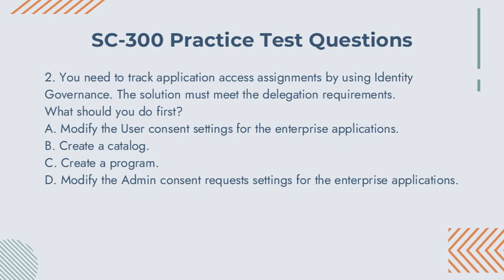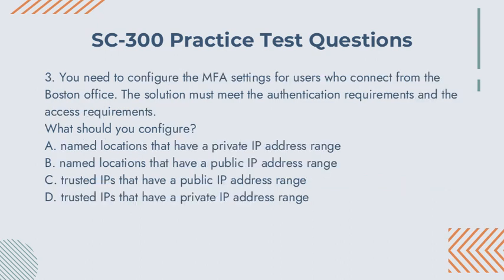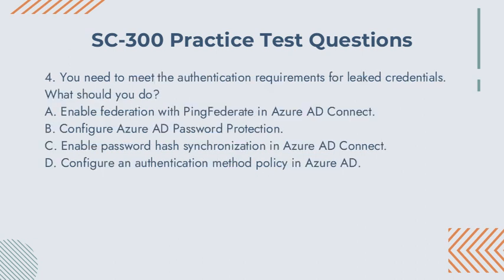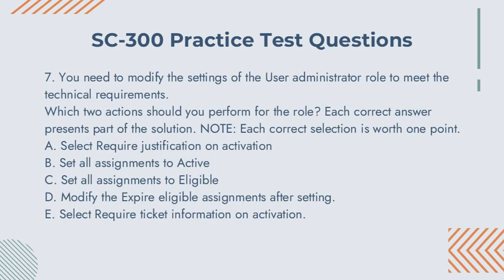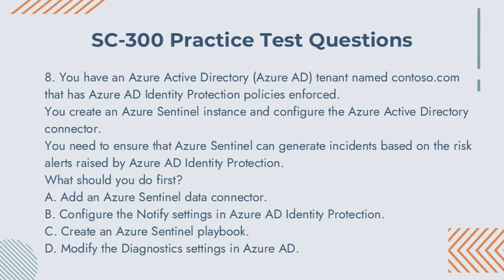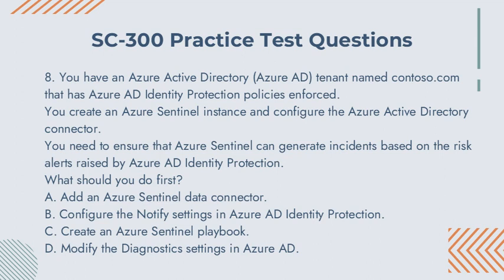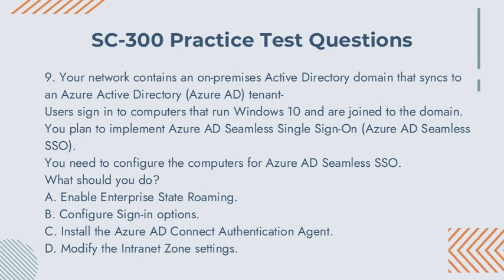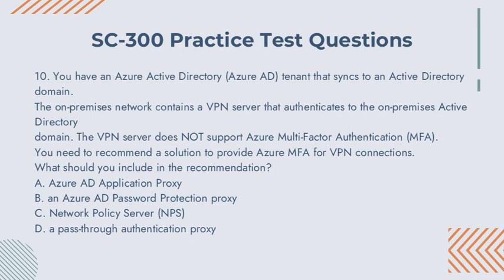Updated SC-300 Dumps Questions To Pass Microsoft Identity and Access Administrator Exam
The latest SC-300 exam dumps are newly updated to ensure you pass Microsoft Identity and Access Administrator exam easily and smoothly. New SC-300 Exam Questions contain 159 practice exam questions and accurate answers, which will be available in PDF file and Free Software. PassQuestion is your right place to get real and valid SC-300 Exam Questions, which can guarantee you pass Microsoft SC-300 exam in the first attempt.